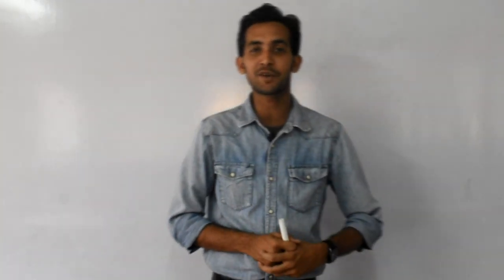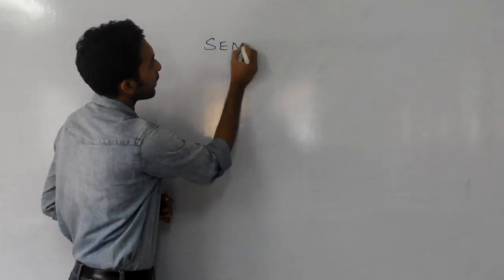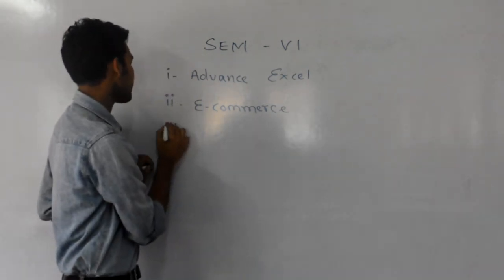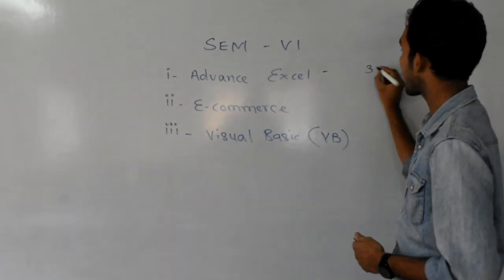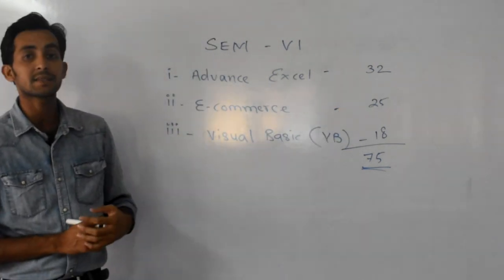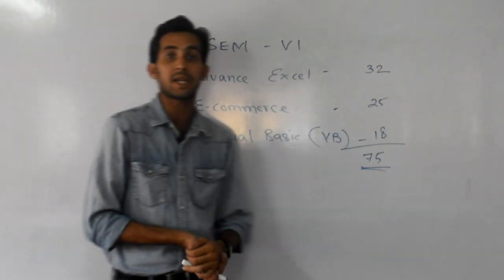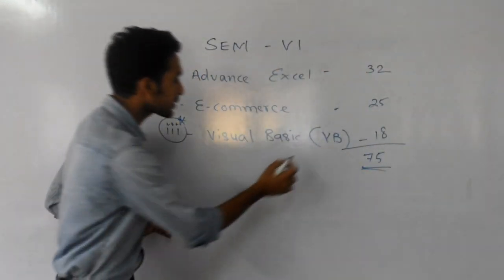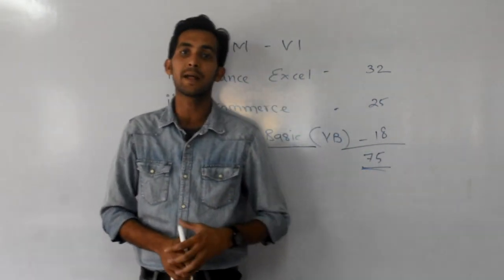Introduction SEM-VI || Excel || TYBCOM II mumbai university || computer II IT || by The Study Zone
The Study Zone
thestudyzone
study zone
studyzone